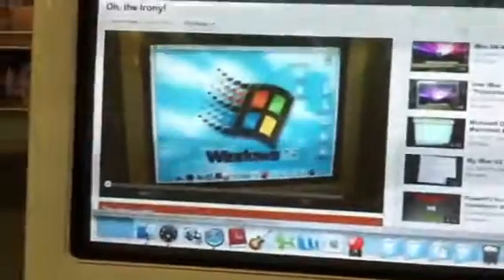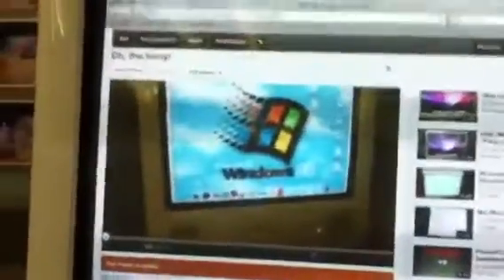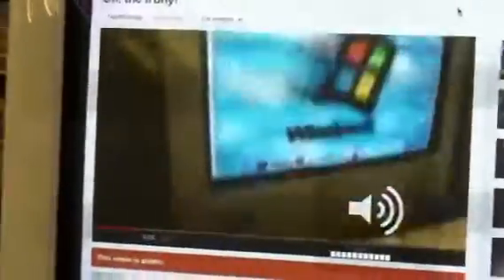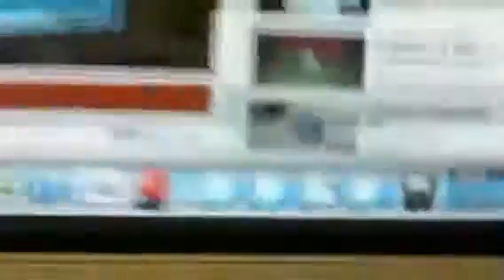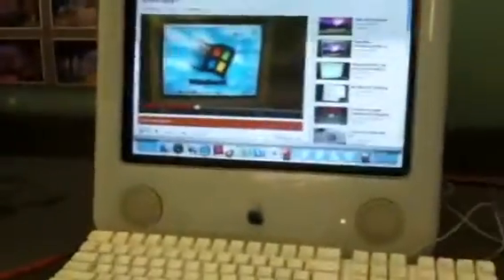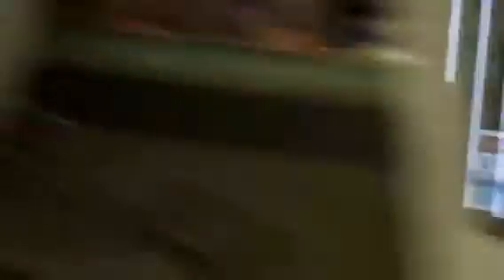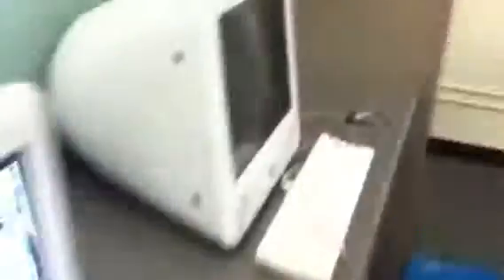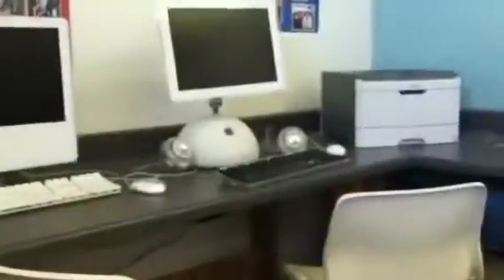eMac YouTube Test at School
I wanted to show you that an eMac from 2004 with 1.25 GHz Power PC G4, 74.4 GB Hard Drive and 1 GB of DDR SDRAM can still run YouTube smoothly today.
Filmed by me with EliasVellaToussulis's iPhone.